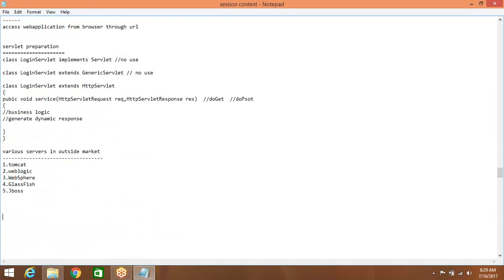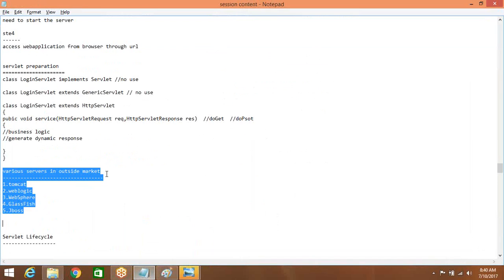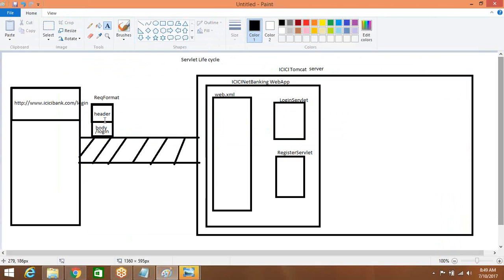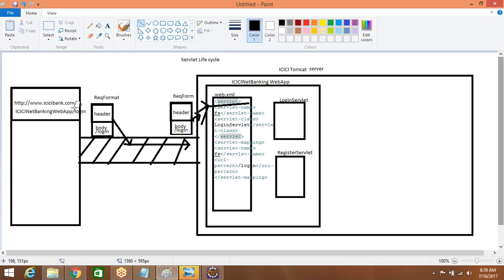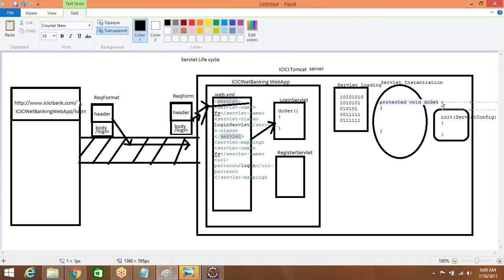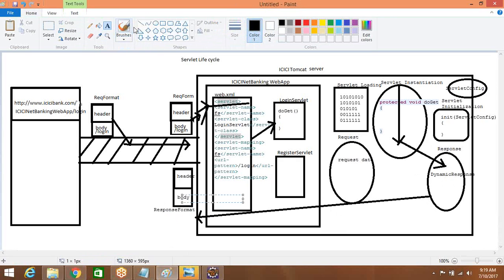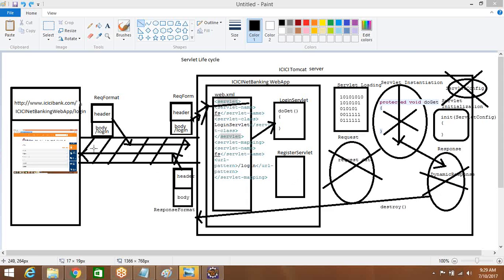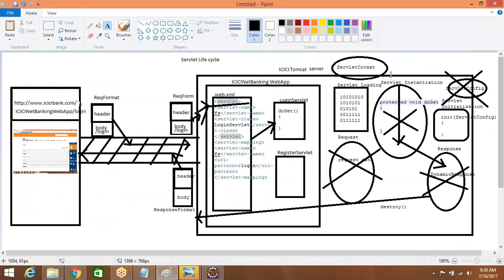Actual Life Cycle of a Servlet(A Research part by Naveen Gudapati)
Research by Naveen Gudapati on Servlets.